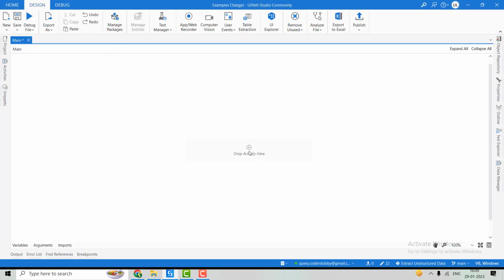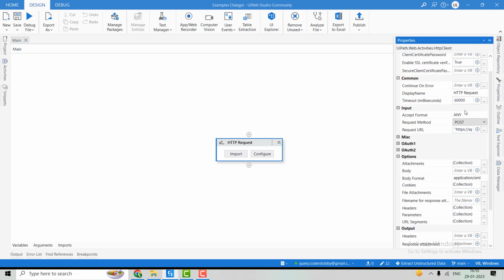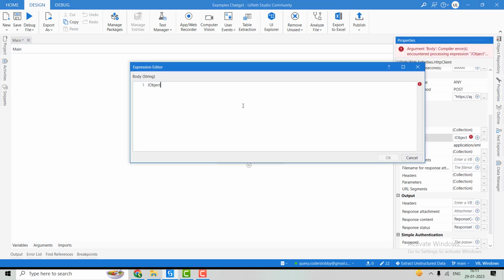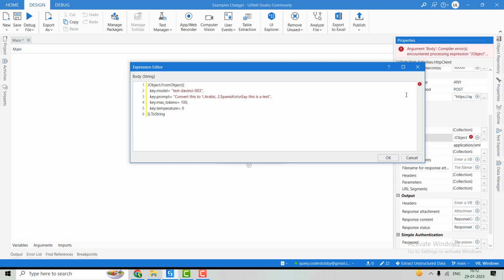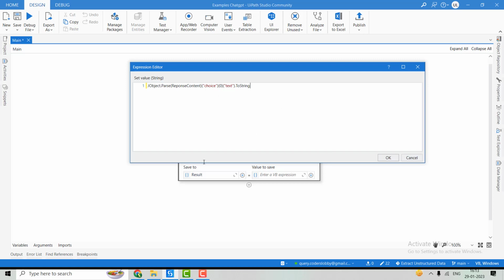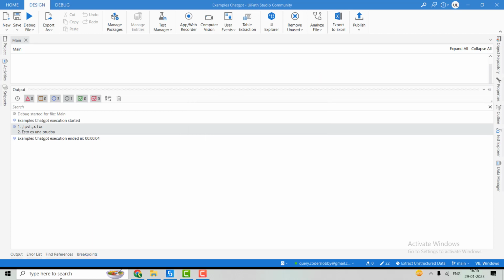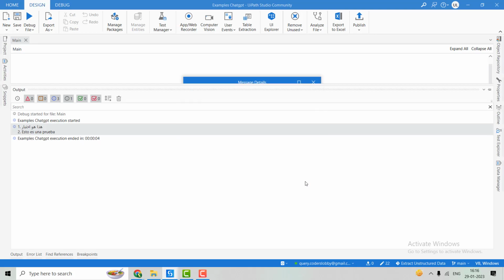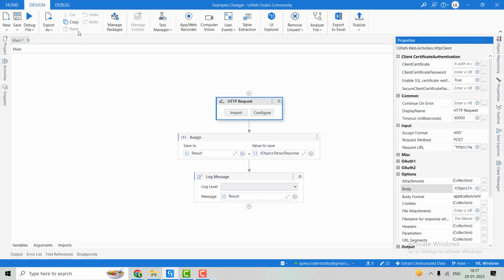ChatGPT Language Conversion | ChatGPT Emoji generation 😊😁🥰 | ChatGPT Integration with UiPath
ChatGPT is the latest language model from OpenAI that was designed and trained to interact with people via a chat user interface. GTP stands for Generative Pre-trained Transformer, where a transformer is a type of AI model.
We can convert the language and generate emojis by chatGPT.
😊 Hope you found this video useful. This will motivate us to create more good content. Thanks!

►►►►►► Tags ◀◀◀◀◀◀◀◀
ChatGPT
OpenAI
UIPath ChatGPT
ChatGPT Language Conversion
ChatGPT Emoji generation
uipath
uipath tutorial
uipath projects
rpa projects
ui path
uipath rpa